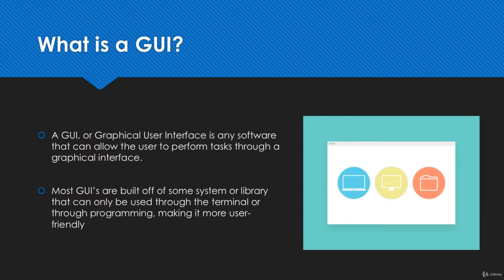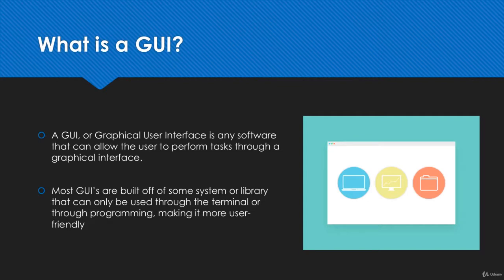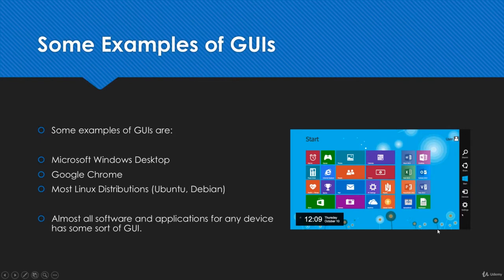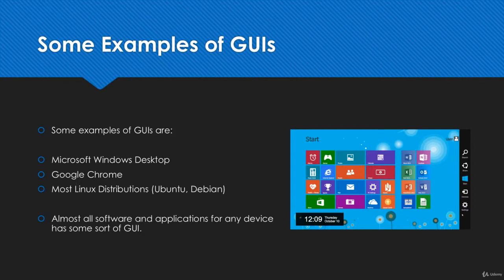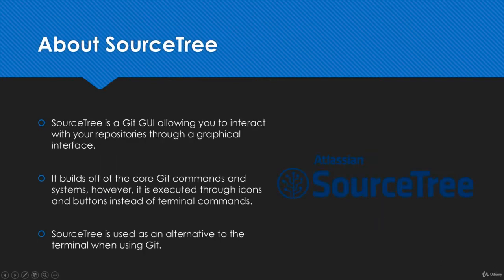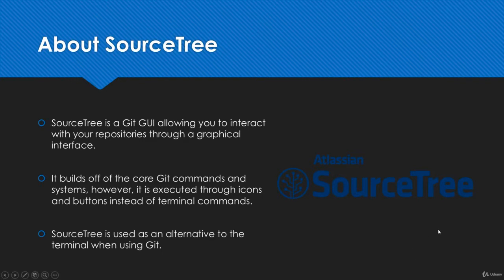35 What is SourceTree